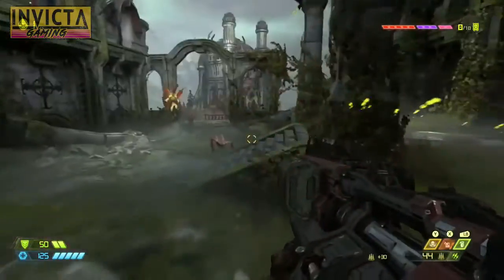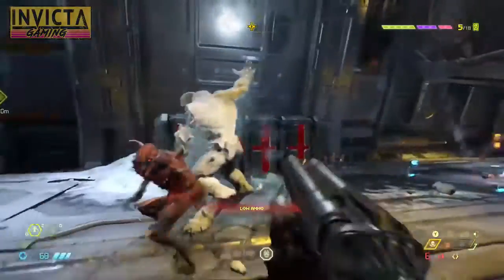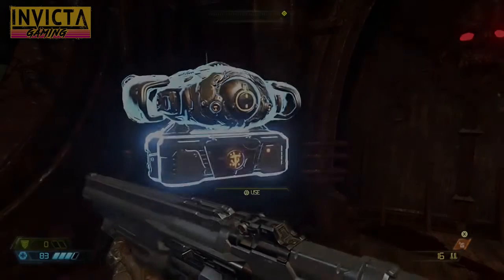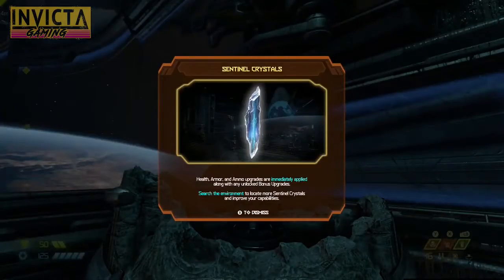DOOM ETERNAL (PC) - In depth Review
Today we look at Doom Eternal from ID software,  the second game in the rebooted series following the huge success of the 2016 game: Doom.